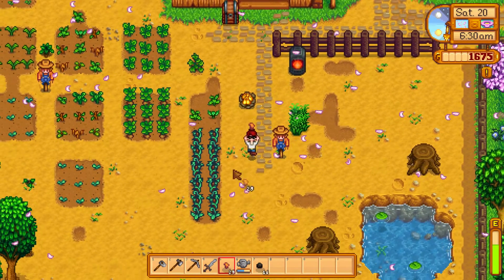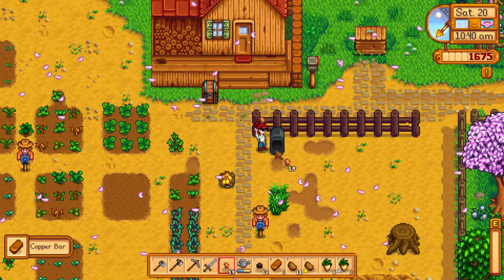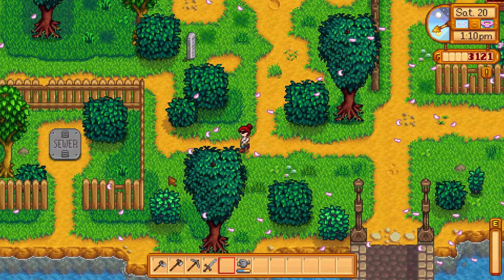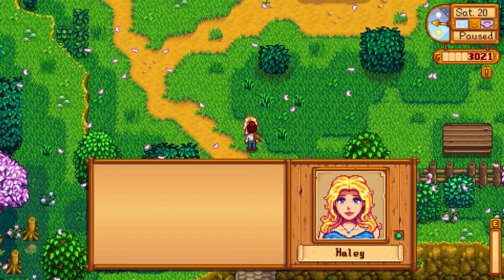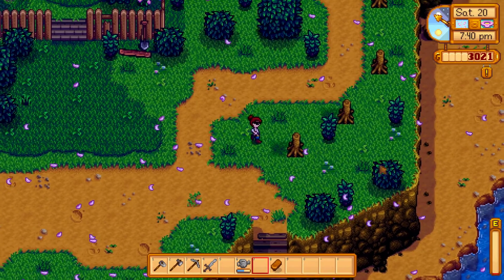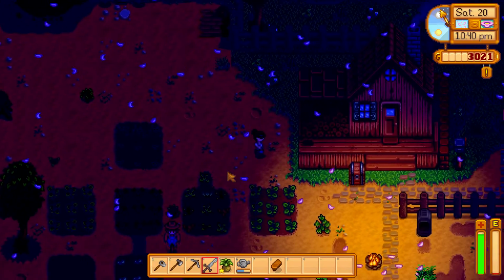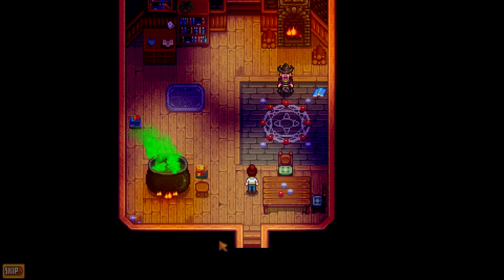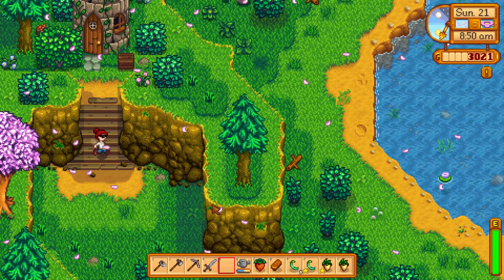Tok plays Stardew Valley - Ep. 12 - Enter The Wizard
In this episode, we try to find more info on the community center, and it leads us to the wizard